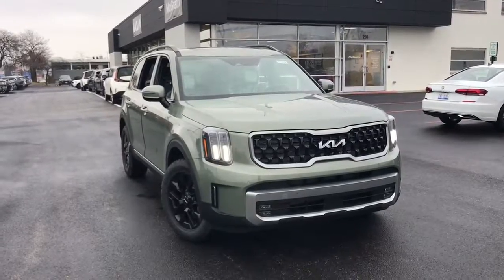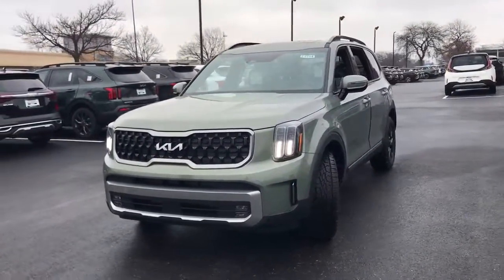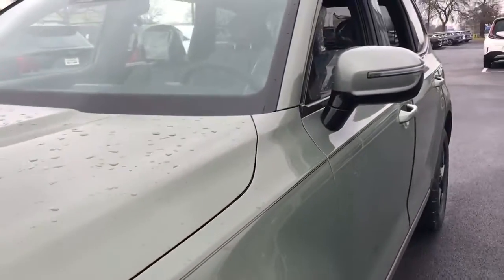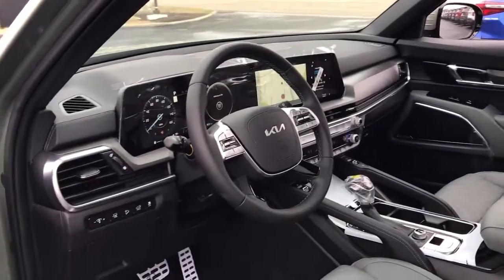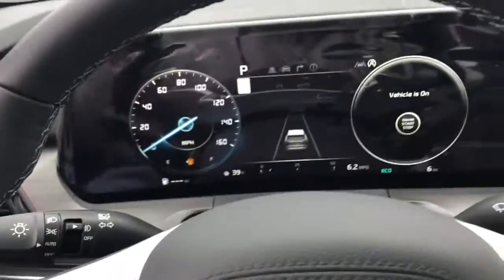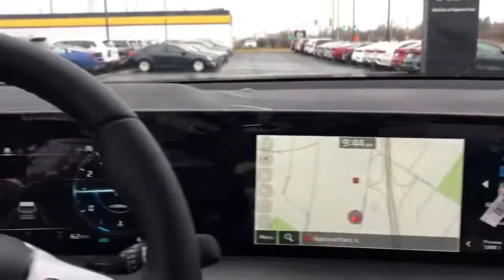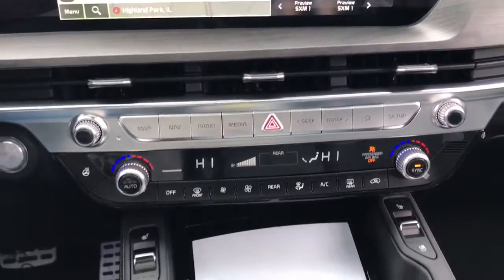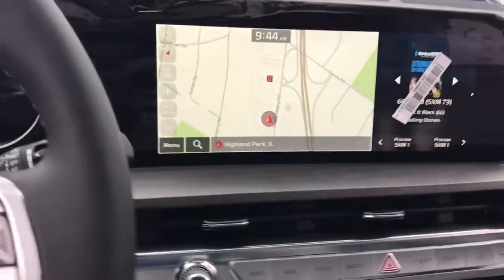2023 Kia Telluride Highland Park, North Brooke, Skokie, Evanston, Chicago K50144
Jungle Green New 2023 Kia Telluride SX available in 250 Skokie Valley Road, Highland Park, IL at McGrath Kia of Highland Park.  Servicing the Highland Park, North Brooke, Skokie, Evanston, Chicago, IL area.